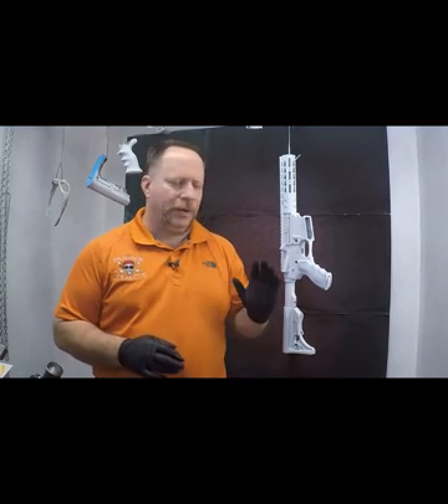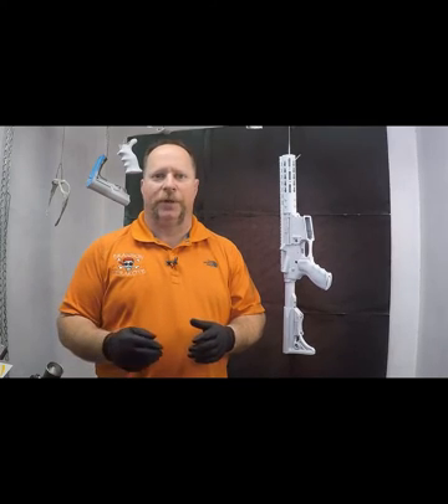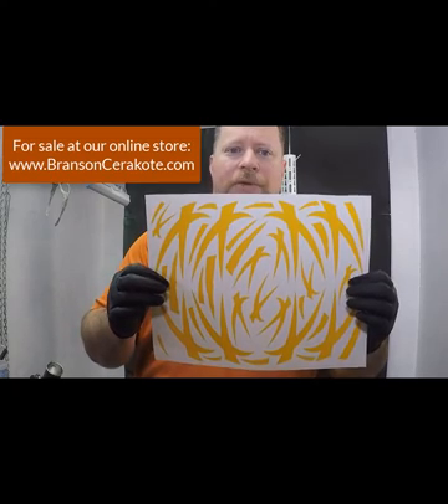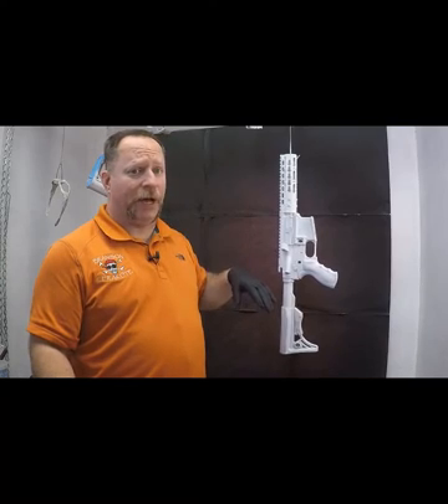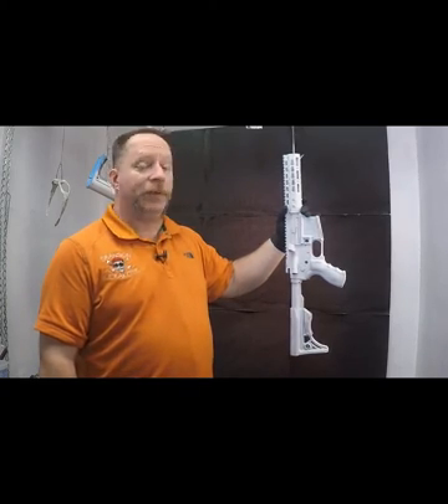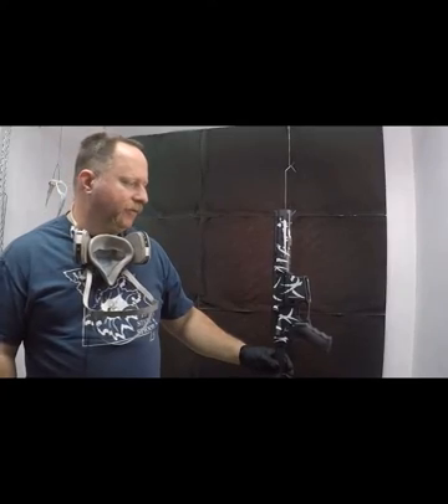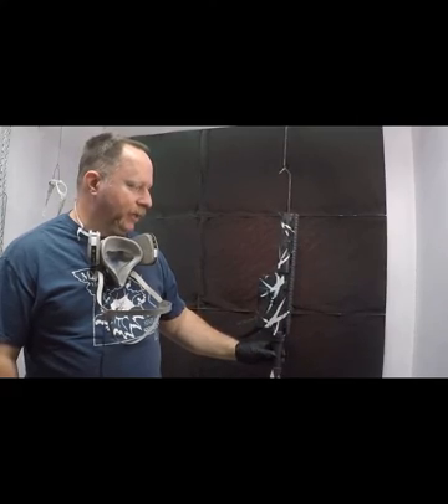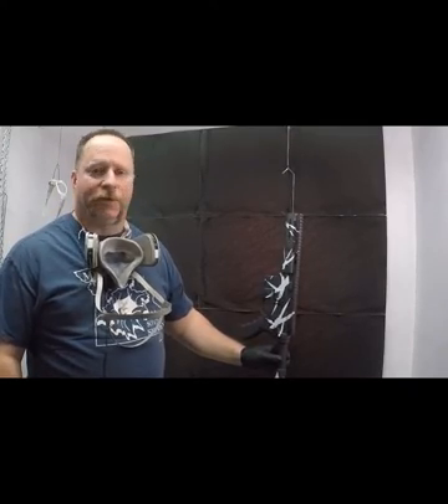Introducing Carson Camo for Cerakote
In this video John introduces the new camo pattern Carson Camo.